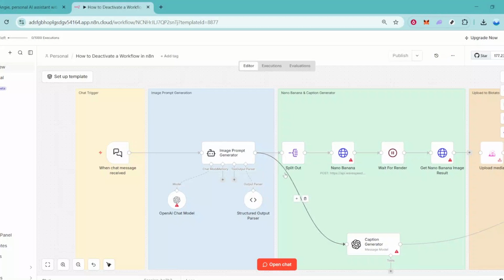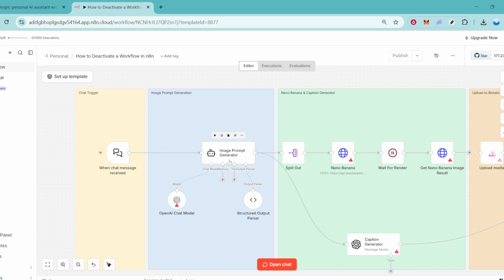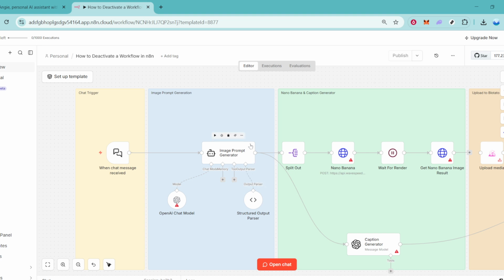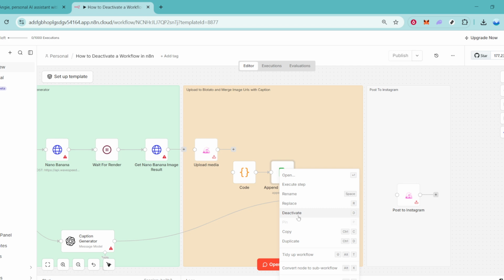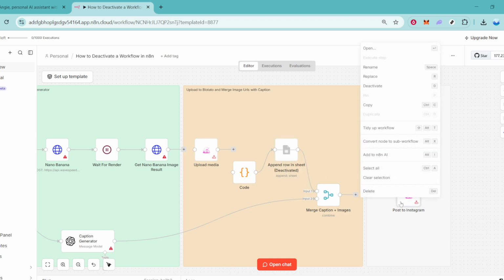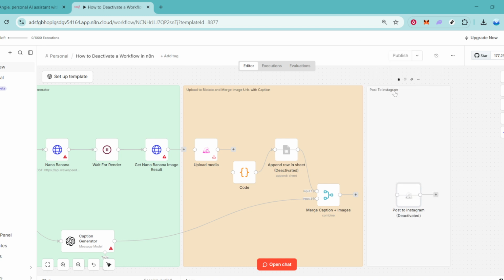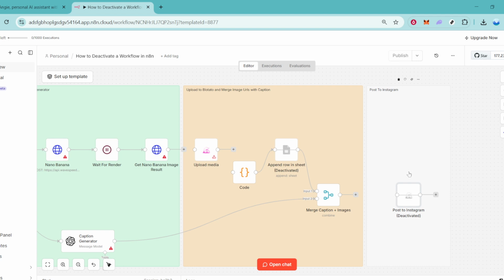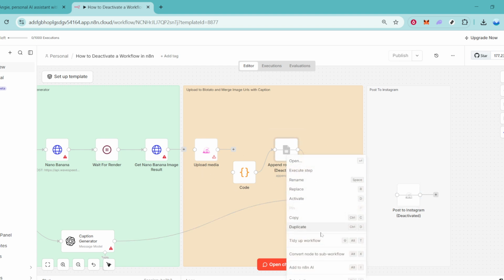How to Deactivate a Workflow in n8n (Tested)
In this video, we discuss how to deactivate a workflow in n8n safely. We show you how to pause n8n automation and completely stop n8n workflow operations. Use this guide to manage n8n executions and smoothly disable n8n triggers.

00:00 Intro
00:22 Navigating to Workflows Page
00:36 Workspace and Environment Check
00:41 Locating the Workflow
00:45 Using Search and Filters
00:52 Verifying Workflow Details
01:01 Opening the Context Menu
01:09 Alternative Menu Access
01:17 Selecting Deactivate
01:20 Already Deactivated Status
01:27 Confirming the Action
01:37 Effects of Deactivation
01:48 Verifying Inactive Status
01:54 Team Communication and Documentation
02:04 Handling In-Progress Runs
02:13 Manual Runs While Paused
02:20 Reactivating the Workflow
02:24 Conclusion and Recap